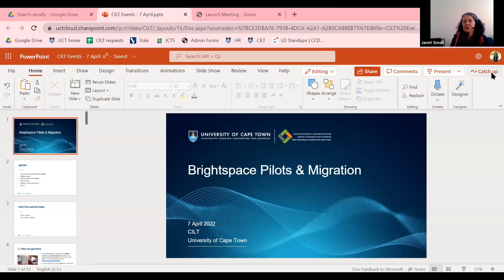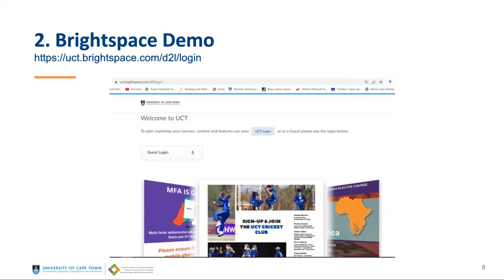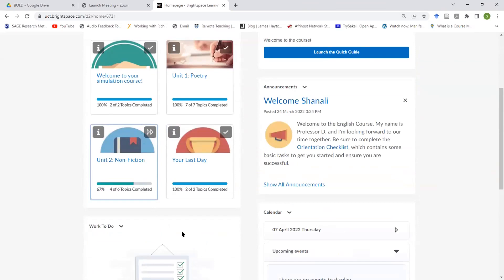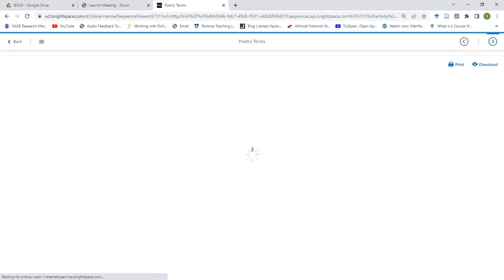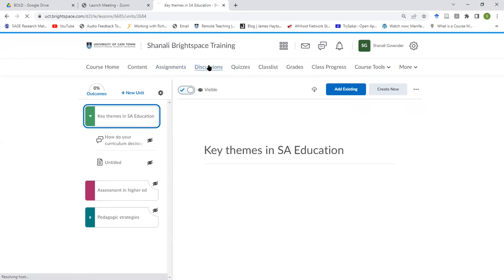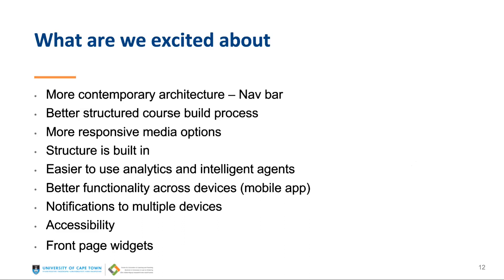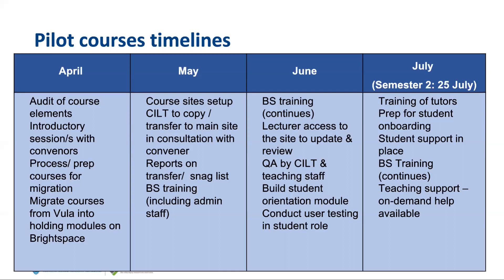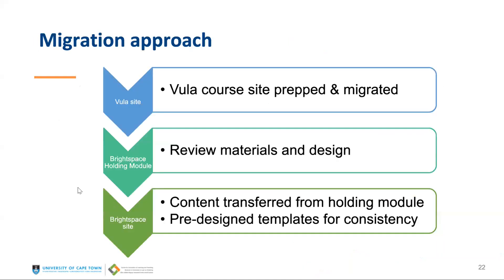Brightspace Info session 7 April: Pilots and Migration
You may have heard that UCT has adopted a new digital learning platform, Brightspace from Desire2Learn, as part of the Learning Platforms Update Project (LPUP). And you’re now curious – what does this mean for you, your department, your students? How will things change? And most importantly when will the change happen?

In this webinar, we focused on on the Migration and Pilot workstream – how the planning for the pilot and migration is progressing, what the pilot and migration timelines look like, and how we are identifying potential pilot courses.